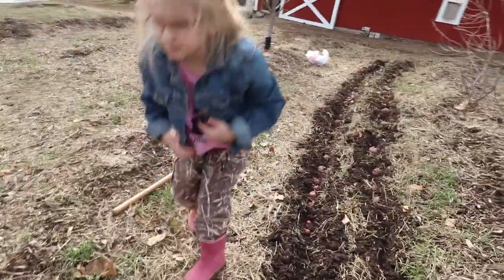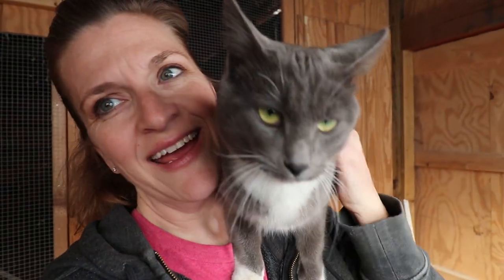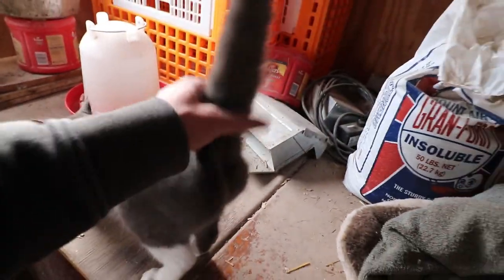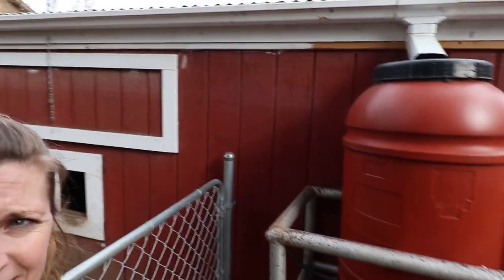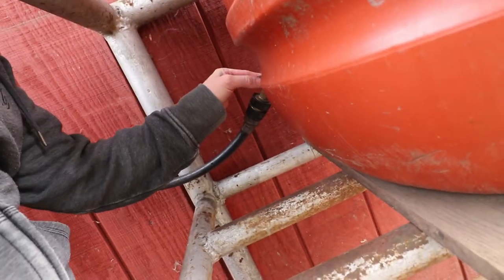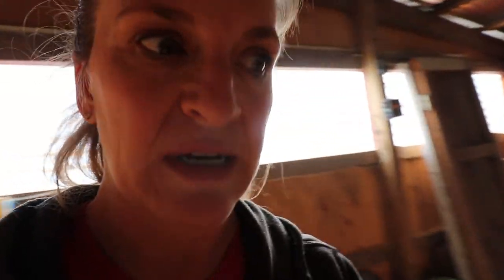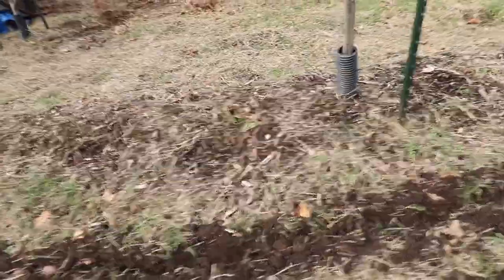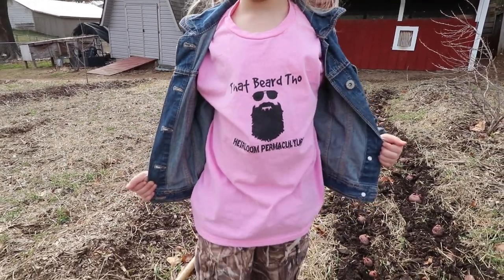Potatoes, Onions and Tennis Ball Hail | The Homesteading Life | Heirloom Permaculture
Sometimes what you expect doesn't come to pass.  Sometimes, that's a good thing.  We were forecasted to get tennis ball sized hail. It didn't happen, but we had to react like it was going to.  We also need to get these potatoes and onions in the ground.  Just another day on an Oklahoma suburban farm.

***Amazon Wishlist***